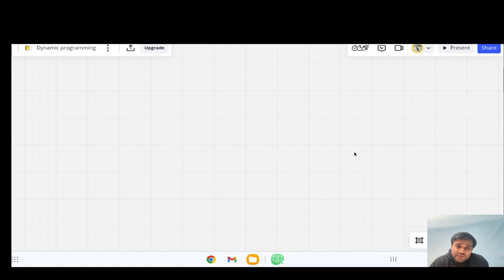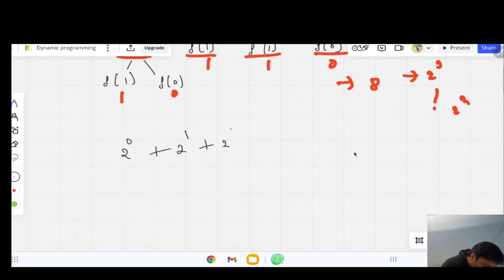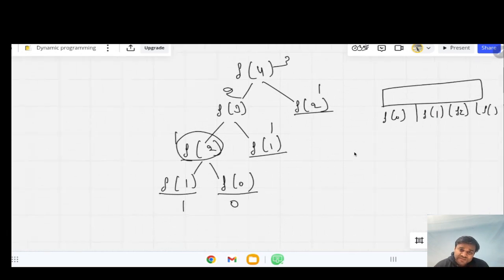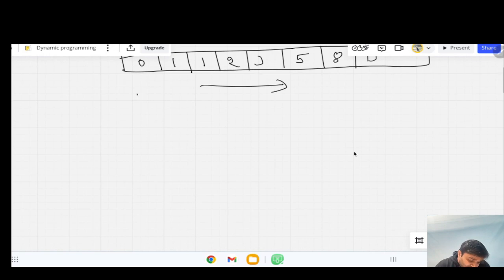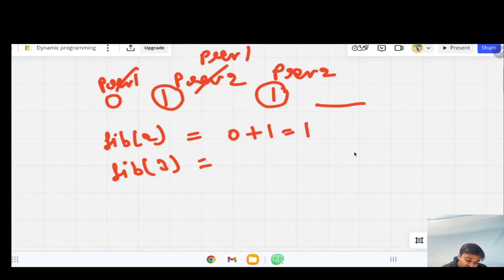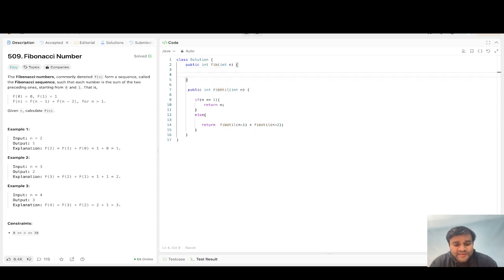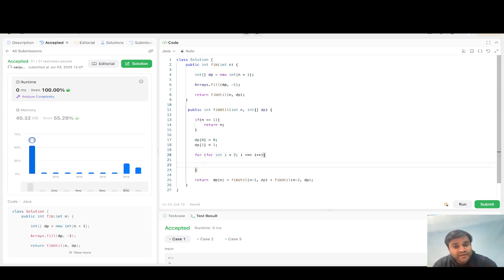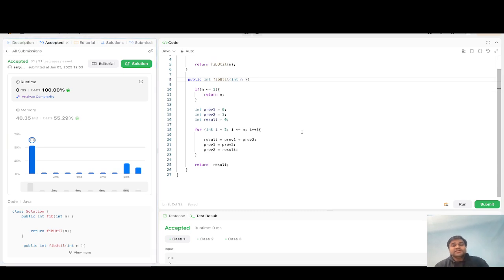Fibonacci Series Using Dynamic Programming | Step-by-Step Guide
Learn how to solve the Fibonacci series problem using dynamic programming! In this video, we’ll break down the problem step by step, explain both the recursive and iterative approaches, and show how to optimize it using memoization and tabulation. Whether you're preparing for coding interviews, learning dynamic programming, or brushing up on algorithms, this video is perfect for you.